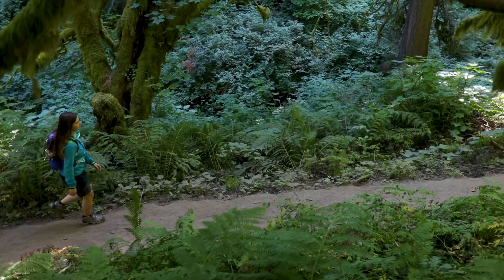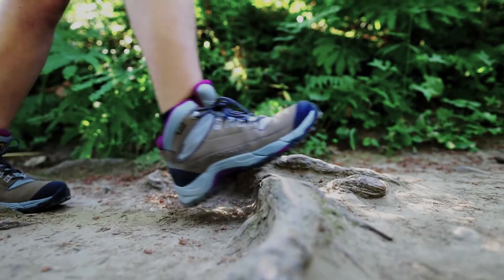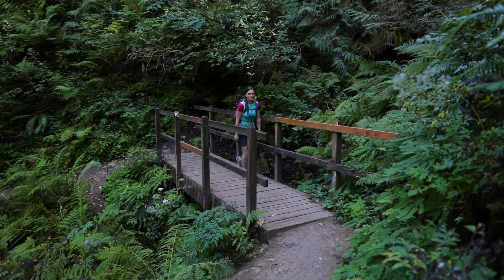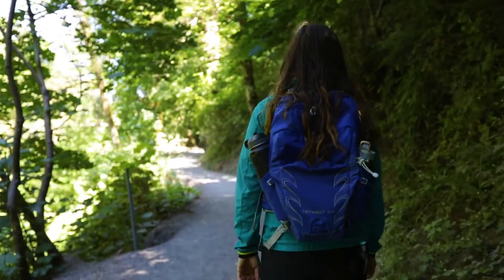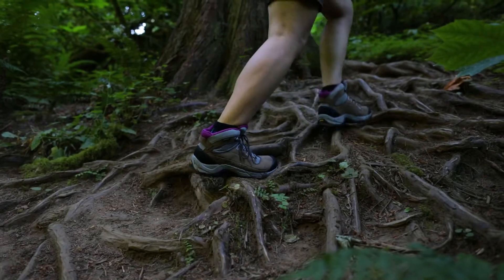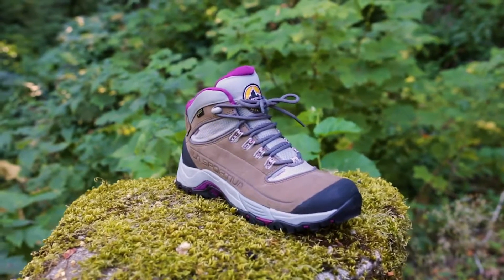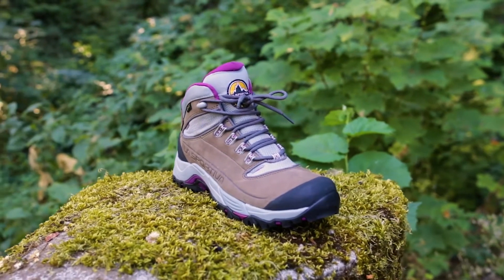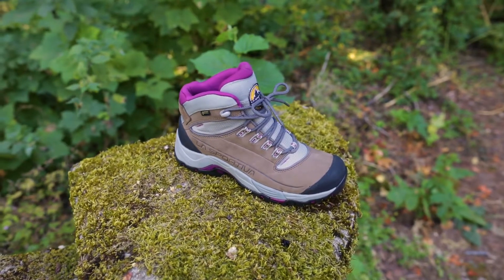La Sportiva FC 4 1 GTX - Online Store In Nepal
The FC 4.1 GTX is a mid-height lightweight women's hiking boot designed for day hikes and backpacking with light to moderate loads. This boot is built from environmentally friendly materials for women who want a versatile and eco-conscious boot for any type of trail.